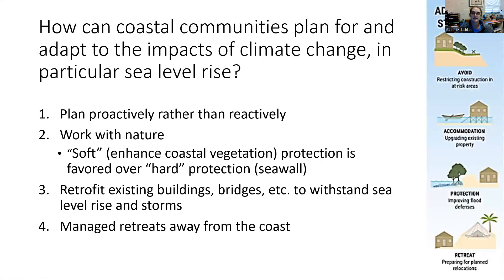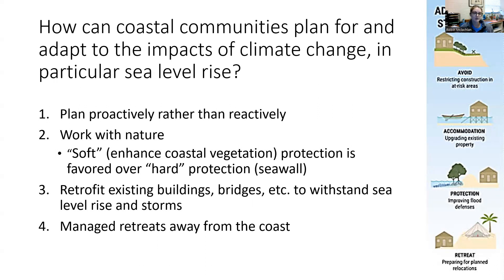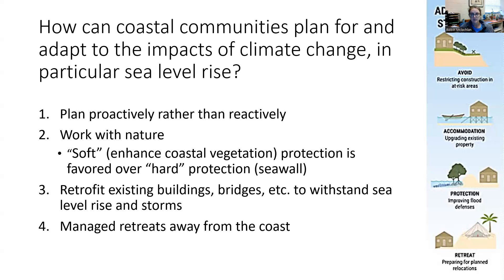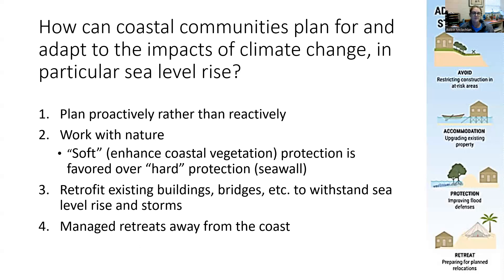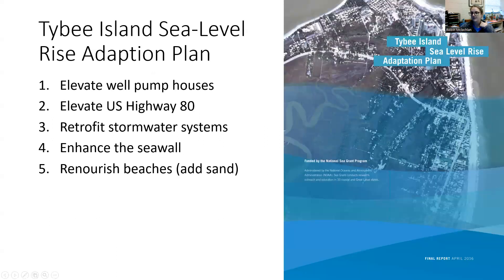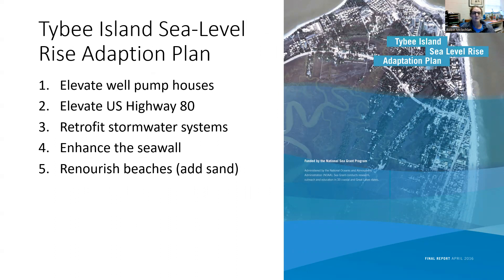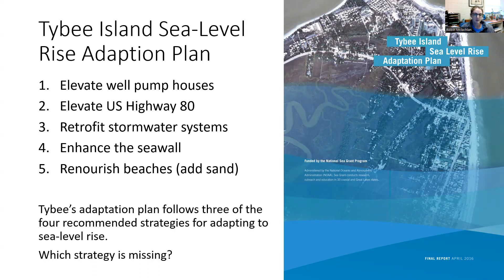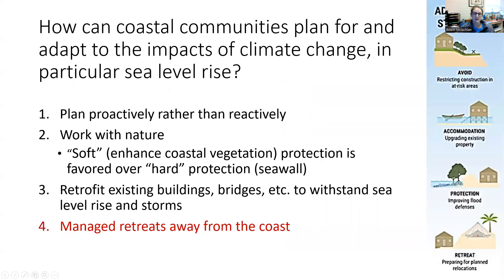9 7 Tybee